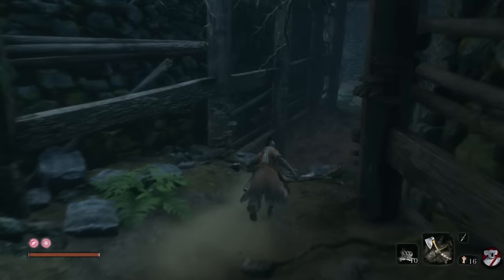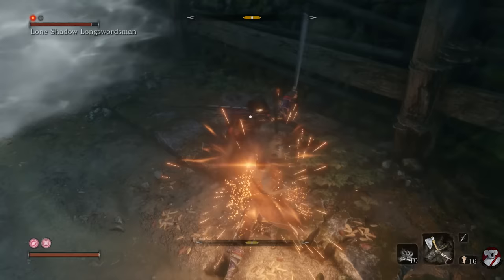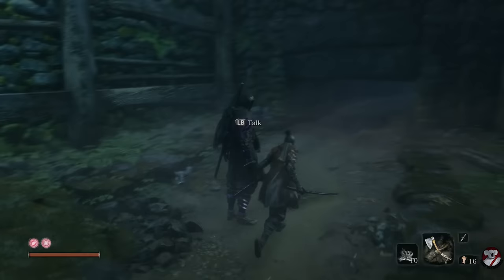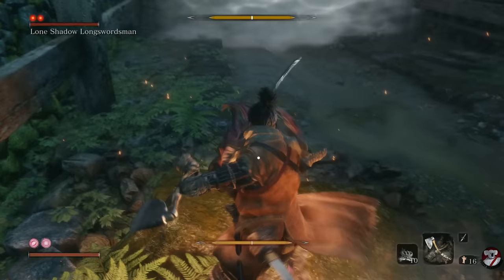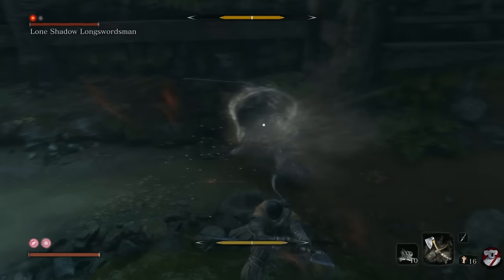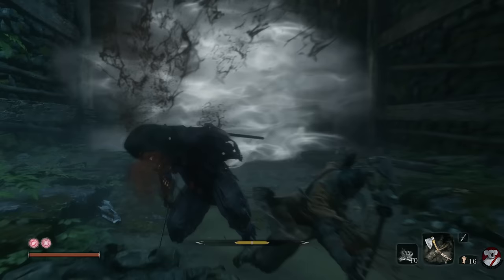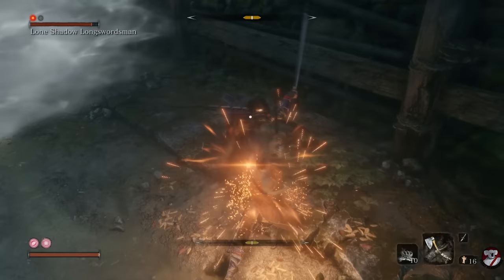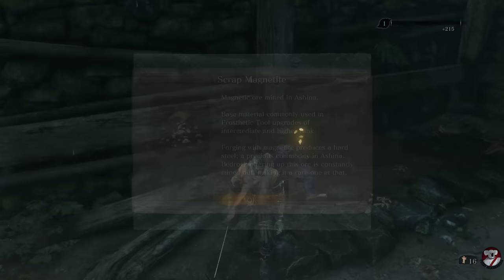Lone Shadow Longswordsman Guide - Sekiro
How to beat Lone Shadow Longswordsman in Sekiro.

You can also start the encounter by stealth attacking from above instead of hitting him in the back and running away.